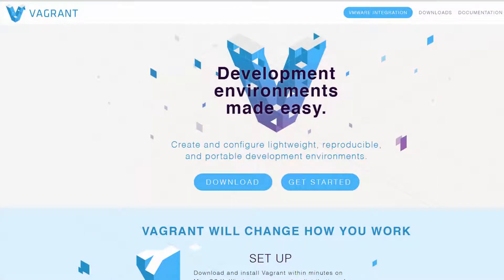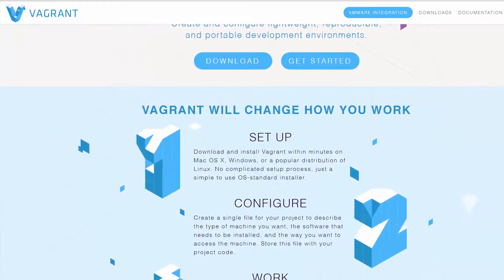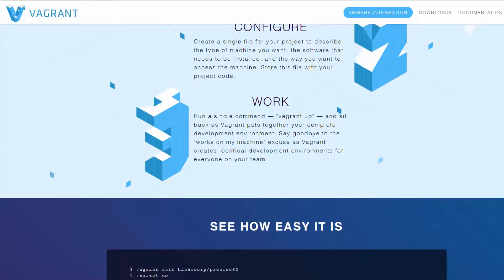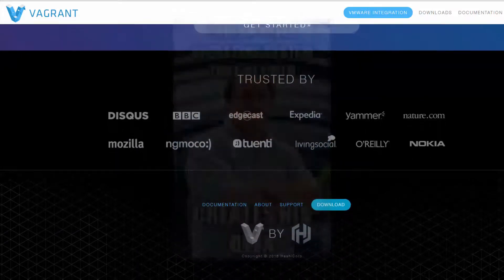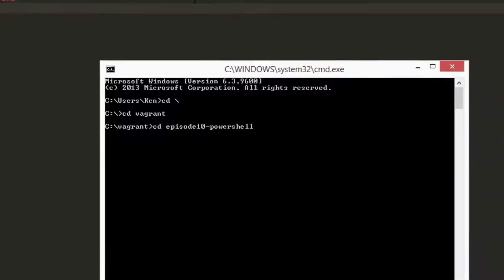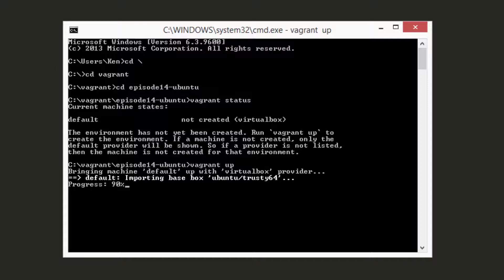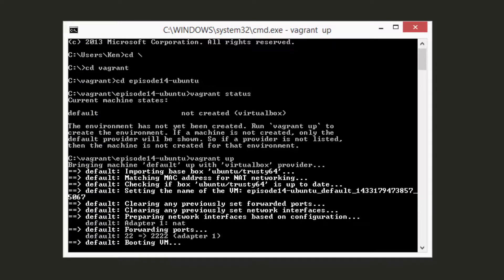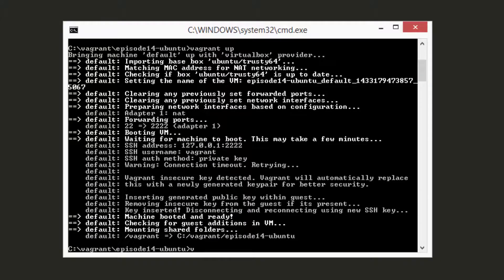DevOpsLibrary Episode 12: What is Vagrant?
Hello, this is Samantha with the DevOps Library, and today we’re going to begin our short course on Vagrant.  If you’ve already seen our previous video on vagrant feel free to skip ahead to the more advanced topics in the course.

What is Vagrant, and what is it good for?  Vagrant is an amazing open source tool created by Hashicorp, and it is most often used for creating reproducible development environments.